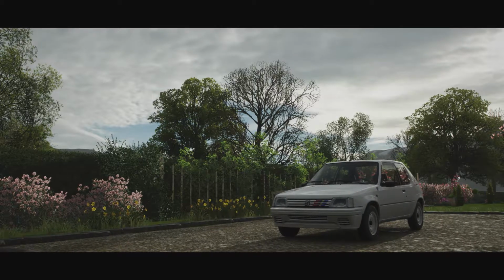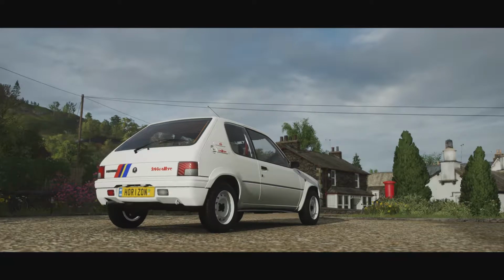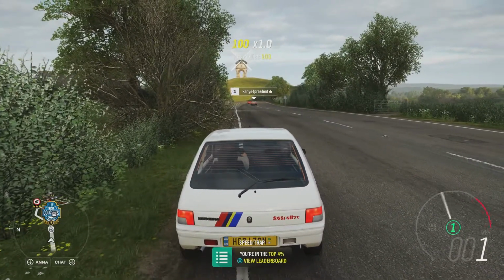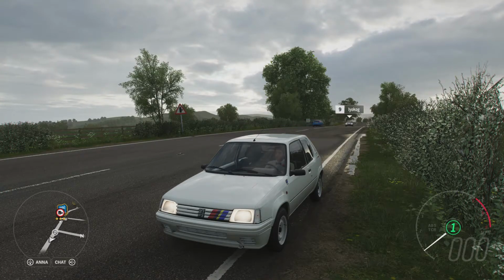1991 Peugeot 205 Rallye Review (Forza Horizon 4)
First Peugeot that has been a new addition to the Forza series for a long time but has it been worth the wait?